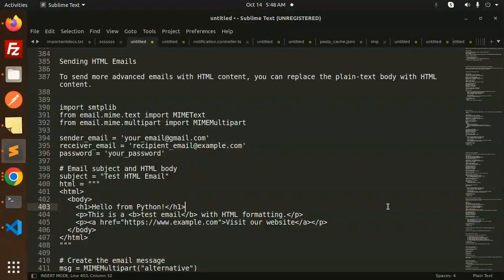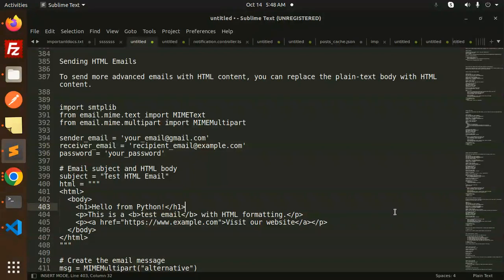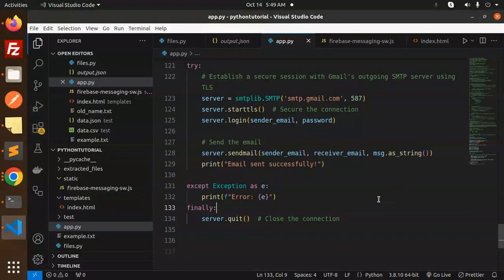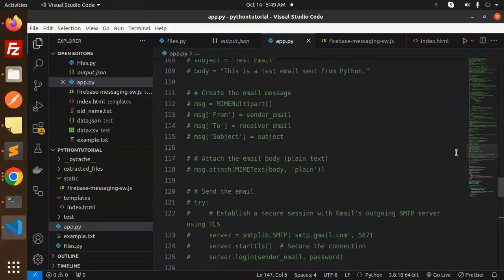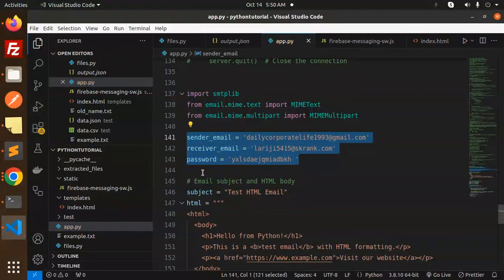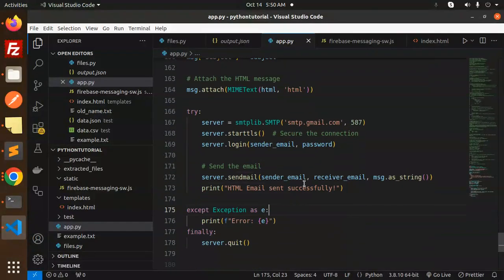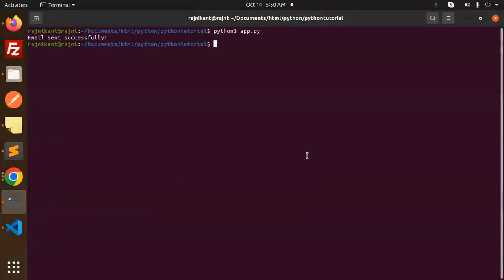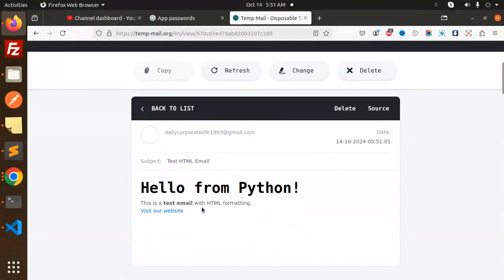Python for Beginners #20: How to Send HTML Emails with Python! 🚀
Welcome to Python for Beginners #20! 🚀 In this tutorial, you'll learn how to send HTML emails using Python. We'll cover the step-by-step process of sending styled emails with HTML content, perfect for anyone looking to create professional-looking emails with Python. 💻

🔑 What you'll learn:

    📧 How to send HTML emails with Python
    🛠️ Using Python's smtplib and email modules to send emails
    ✉️ Sending dynamic, styled content via email in just a few lines of code
    💡 Pro tips for handling HTML email formatting and delivery

📧 Python for Beginners #20: Master Sending HTML Emails with Python! 🚀
🌟 Python for Beginners #20: How to Send Beautiful HTML Emails Using Python!
💻 Python for Beginners #20: Send HTML Emails in Python Like a Pro!
🚀 Python for Beginners #20: Step-by-Step Guide to Sending HTML Emails!
✉️ Python for Beginners #20: Easy Way to Send HTML Emails Using Python!
🔥 Python for Beginners #20: Learn How to Send Styled HTML Emails in Python!
📬 Python for Beginners #20: How to Automate Sending HTML Emails with Python!
🛠️ Python for Beginners #20: Create and Send HTML Emails in Python Easily!
🚀 Python for Beginners #20: From Plain Text to HTML – Sending Emails in Python!
📧 Python Email Tutorial: Send Professional HTML Emails with Python!
🌐 Python for Beginners #20: How to Create HTML Email Templates and Send Them!
💡 Python for Beginners #20: The Fast and Easy Way to Send HTML Emails!
📬 Python for Beginners #20: Master Email Styling – Send HTML Emails in Python!
📨 Python for Beginners #20: Sending HTML Emails Simplified with Python!
⚡ Python for Beginners #20: Effortlessly Send HTML Emails Using Python Code!

Nest